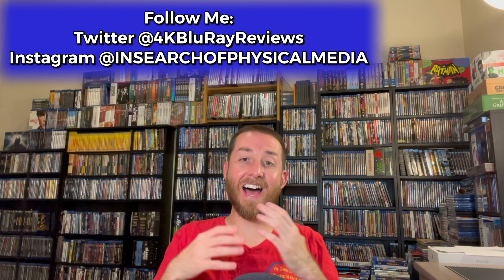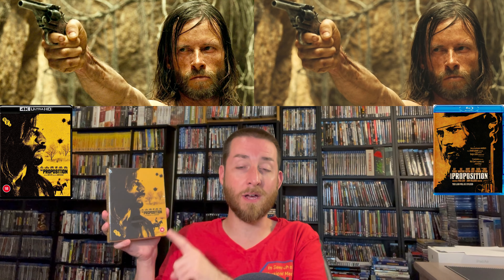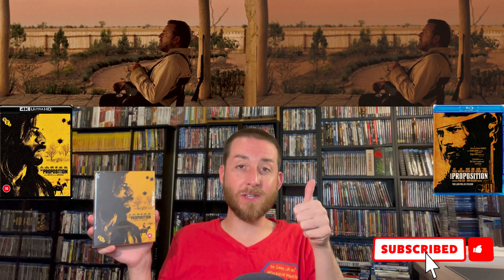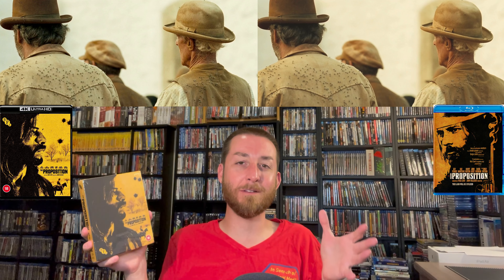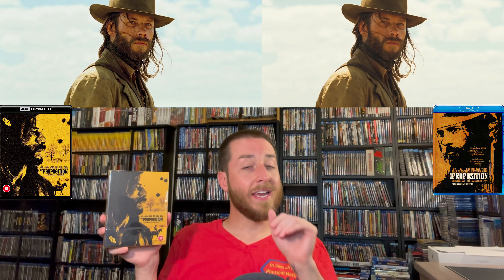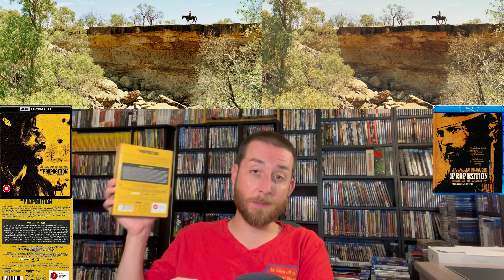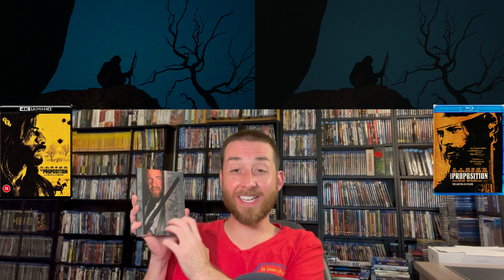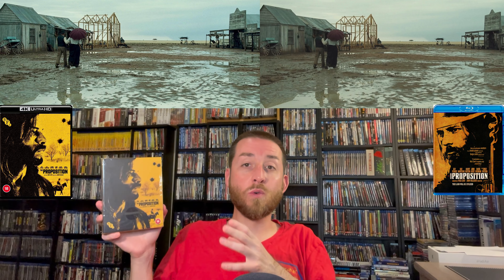The Proposition 4K UHD Blu Ray Review Limited Edition 4K vs BluRay Image Comparisons & Unboxing, BFI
🔥Here are the Amazon Links for these 4K UltraHD & Blu Ray Sets:
🐴The Proposition Limited Edition 4K UltraHD Blu Ray Set:

The Proposition Blu Ray:

Below Are Links For The Region Free Blu Ray & 4K UltraHD Blu Ray Players That I Recommend & That I Personally Use -

👍The Overall Best 4K UltraHD Blu Ray Player : Panasonic UB820 4K UHD Blu Ray REGION FREE Player, Multi Region:

👍Panasonic UB820 4K UHD Blu Ray Region A ONLY LOCKED Player:

Here is the link for one of my TV’s a 82” Samsung Q90, 4K UltraHD TV:

Shelf Holds 270 Blu Rays: